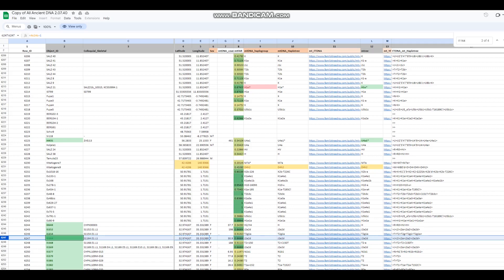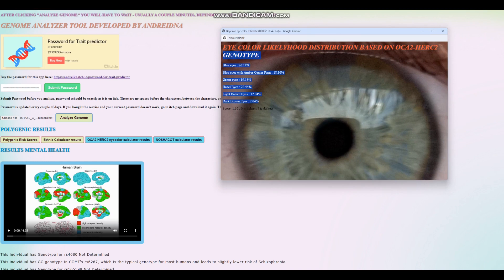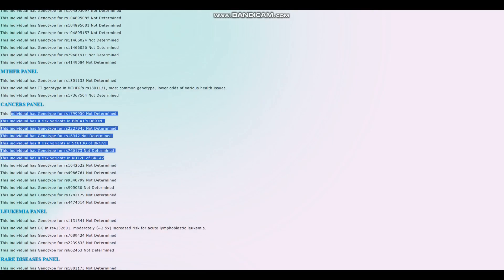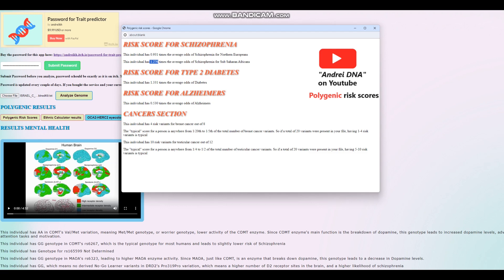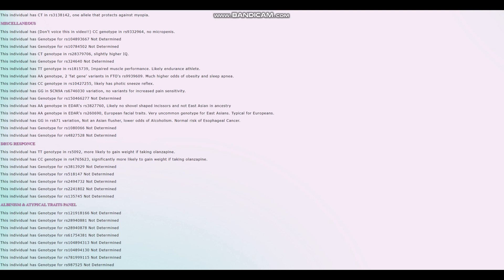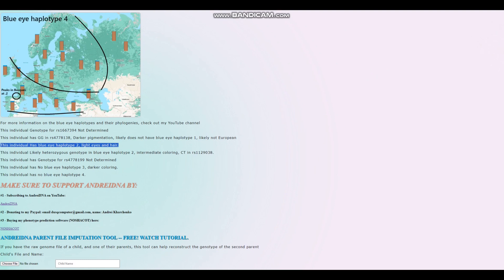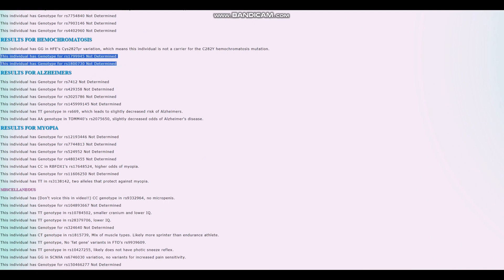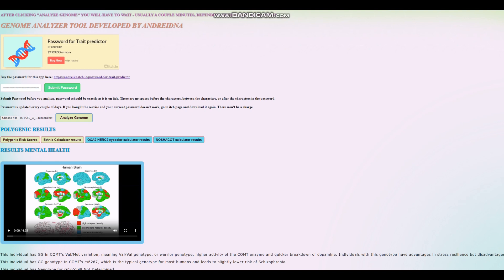DNA + Traits of Copper Age Israelis Part 2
Buy my tools here,
NOSHACOT executable: